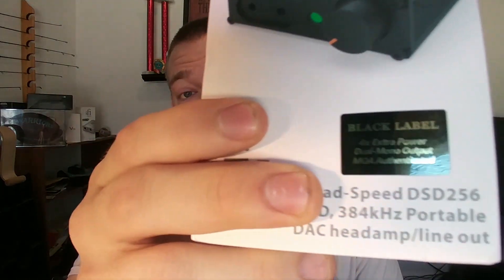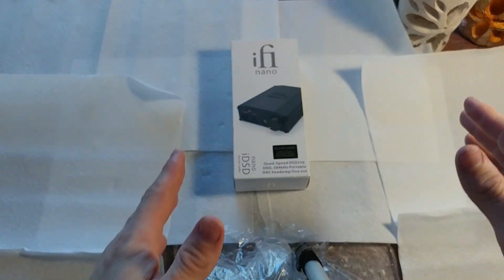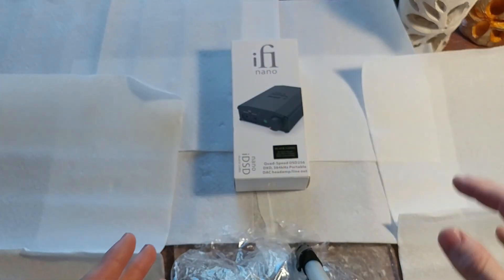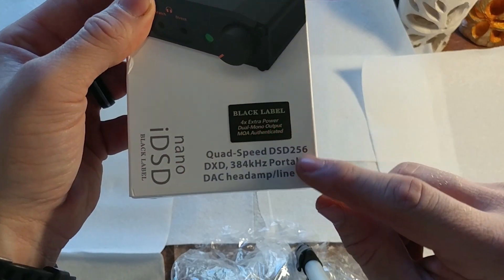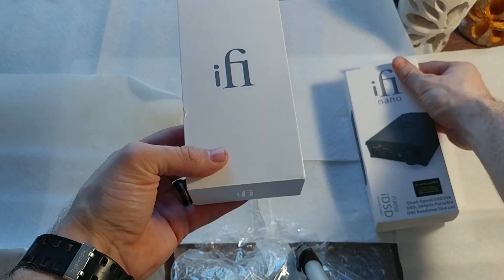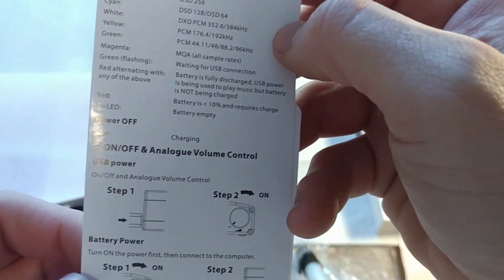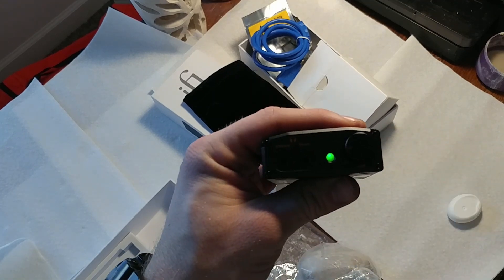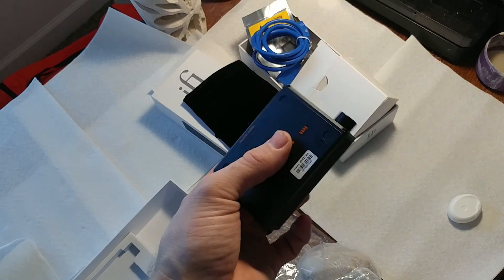iFi Nano iDSD Black Label unboxing